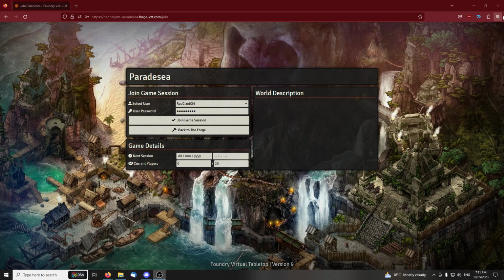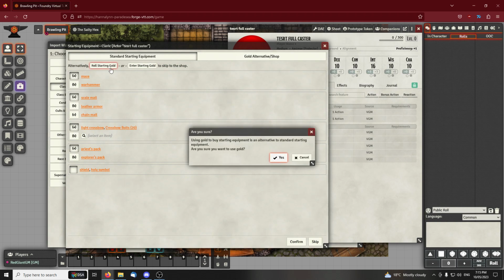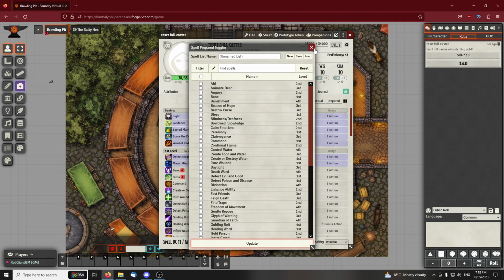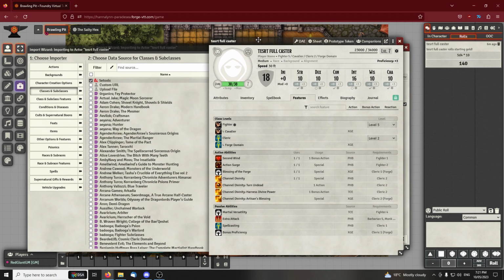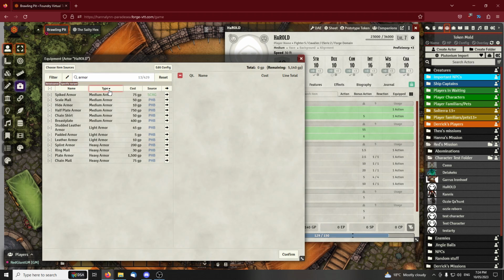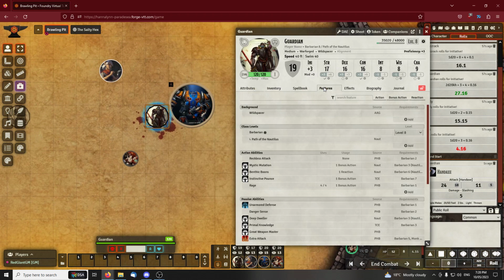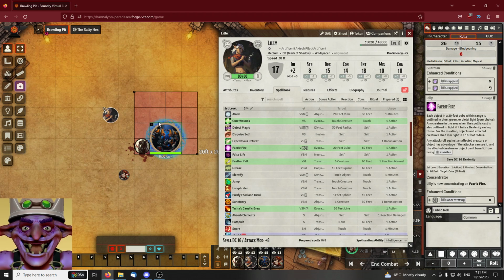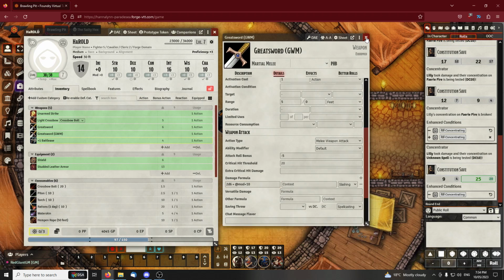Basic Guide to Foundry VTT as a player